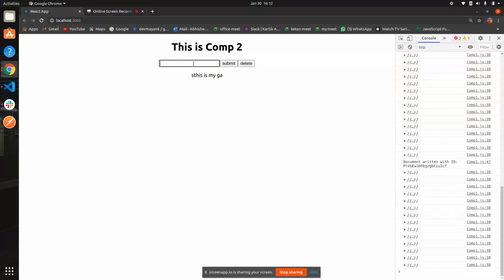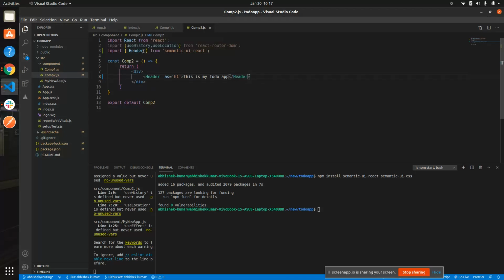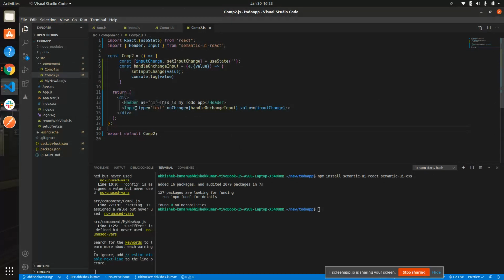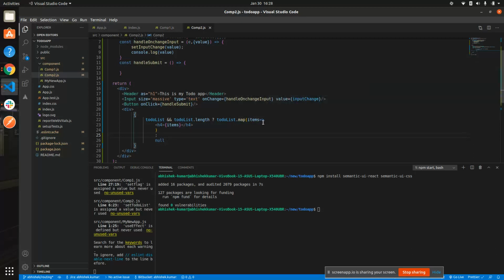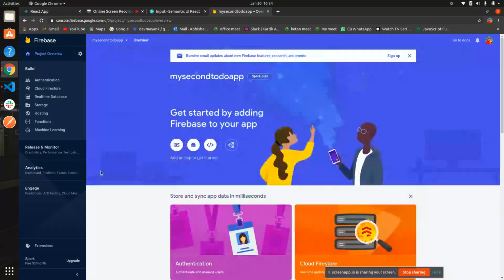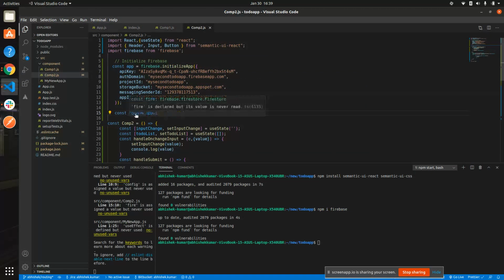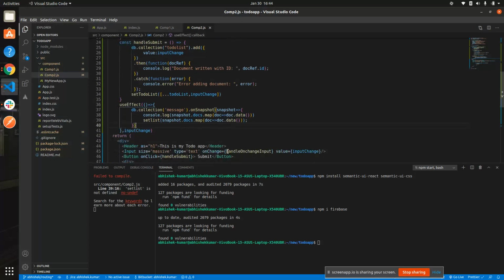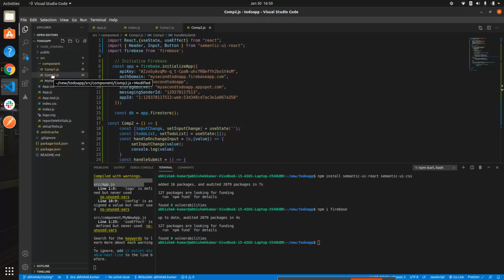Todo App in React js Using firebase